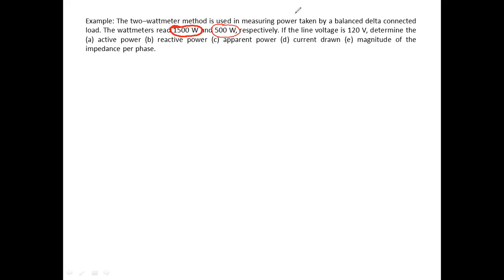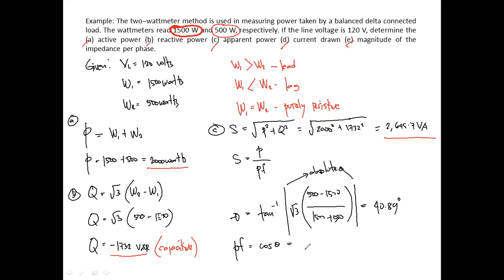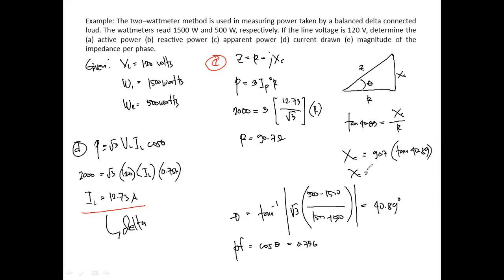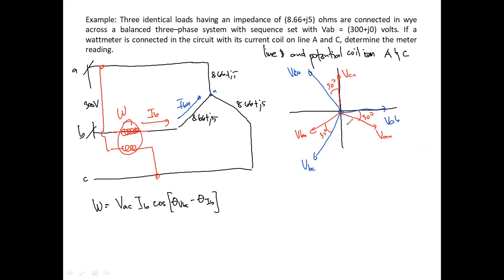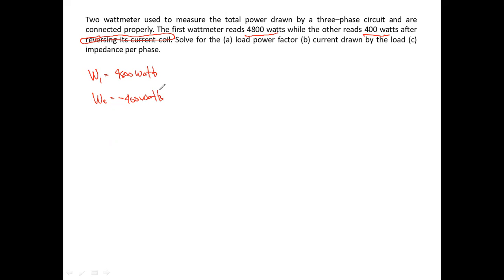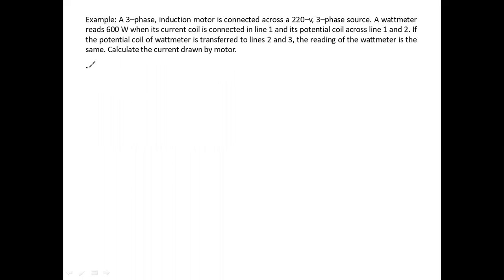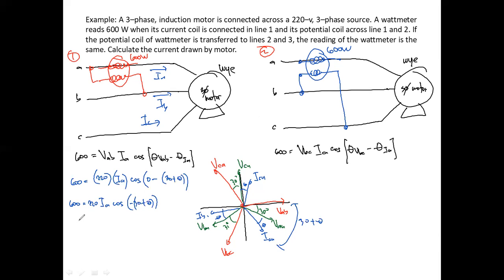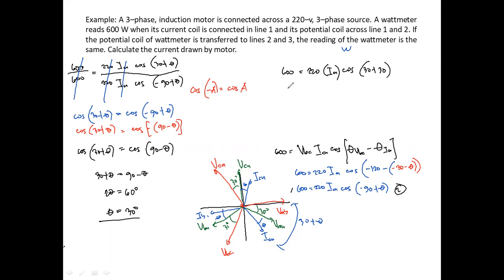Power measurement sample problems part 1